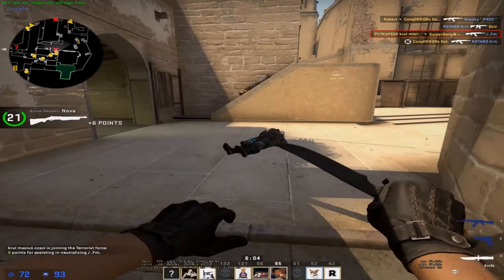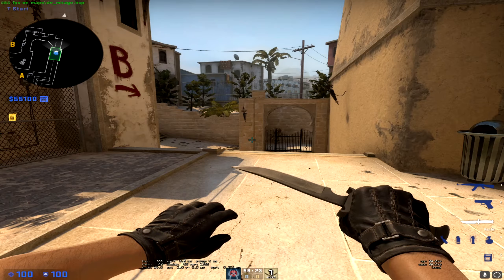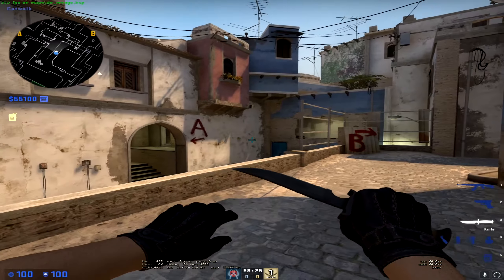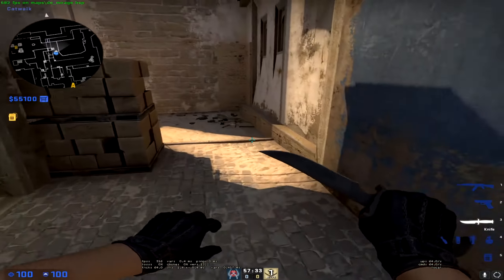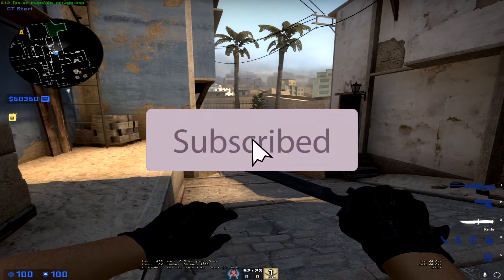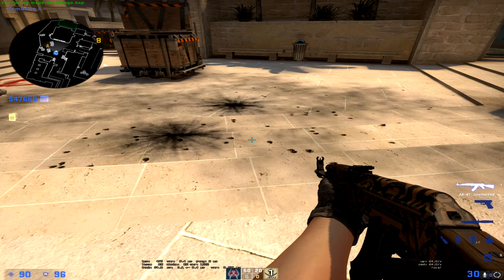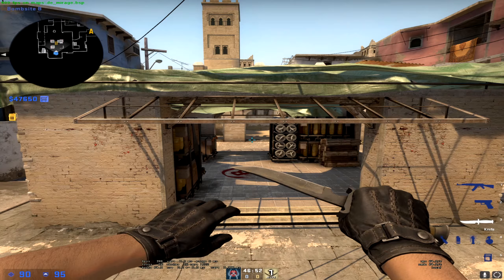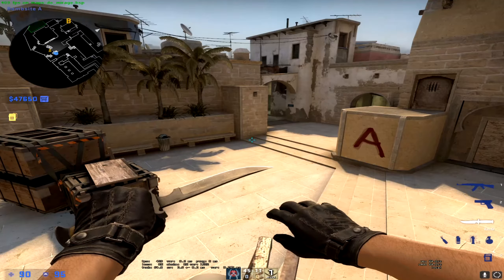Useful Binds In CS:GO To *IMPROVE* Your Game In 2024!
▶️In this video I will show what are the top 5 best useful console commands or binds in 2024, that everyone should know. These binds will improve your gameplay.

▶️  Mousewheel Jump Bind: bind mwheelup +jump;bind mwheeldown +jump;bind space +jump
▶️ Quickswitch Bind: bind q "use weapon_knife;slot1"
▶️ Drop Bomb Bind: bind b "use weapon_knife; use weapon_c4; drop; slot1"
▶️ Clear Decals Bind: bind m "r_cleardecals"
▶️ Switch Hands Bind:  bind l "toggle cl_righthand 0 1"

MY PC:
CPU: Intel Core I5 9600kf 3.7GHz
VGA: Gigabyte GeForce RTX 2060 6GB Gaming OC Pro 6G
RAM: Kingston HyperX Predator 16GB/3333MHz (2x8gb)
MOBO: Gigabyte Z390 D
PSU: Seasonic 650W Gold+
SSD: Samsung 970 EVO Plus M.2 500GB
HDD: WD 1TB SATAIII 64MB cache